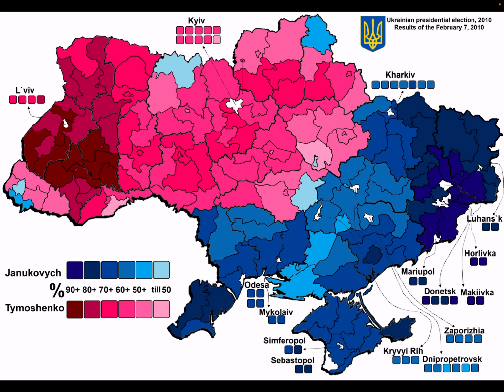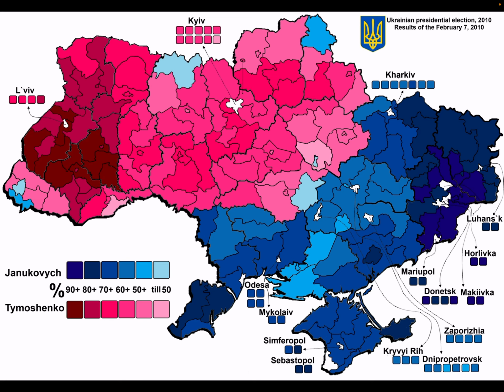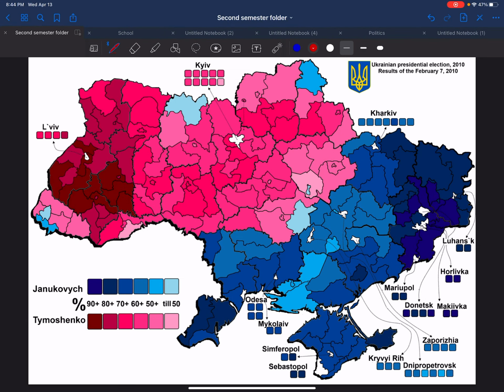Update on the war in Ukraine😀🇺🇸